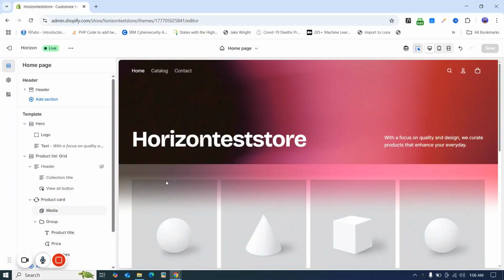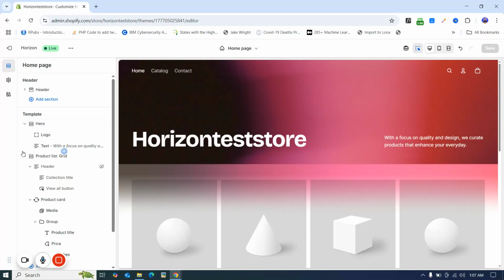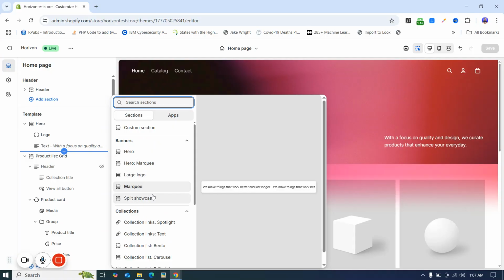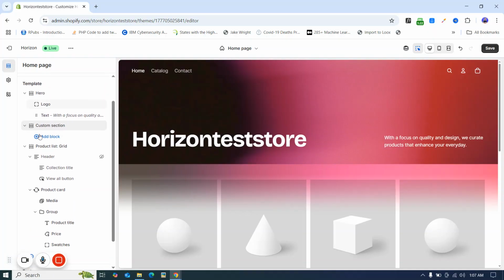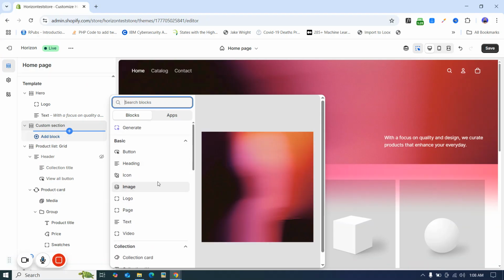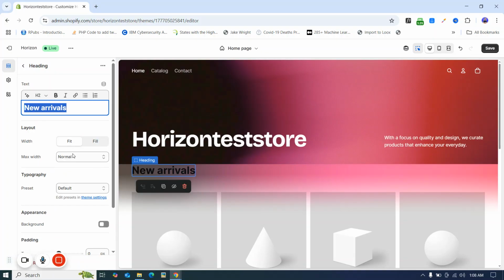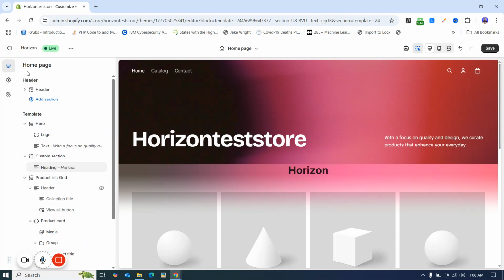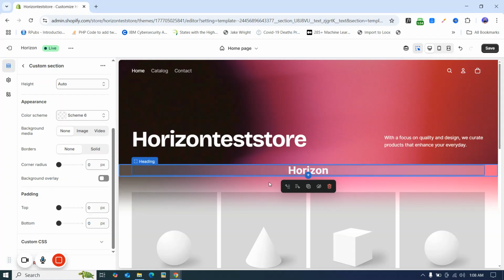Shopify Horizon Theme Customization || How to add Heading / text in shopify Horizon Theme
Anti Privacy Warning:

This content is copyrighted to Learn With Angan. Legal action will be taken against those who violate the copyright of the following material presented.

Shopify Horizon Theme Customization, How to add Heading / text in shopify Horizon Theme, horizon, shopify, 2025, horizon theme, horizon theme customization, shopify theme customization